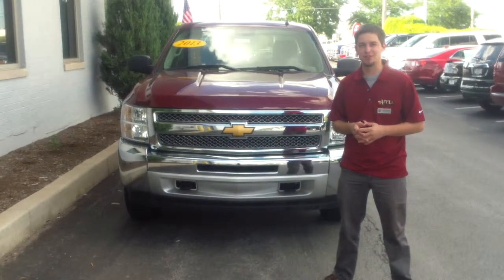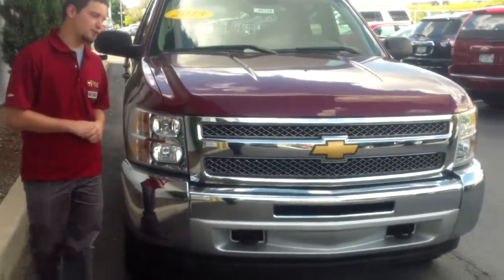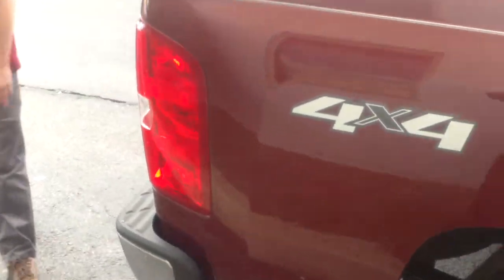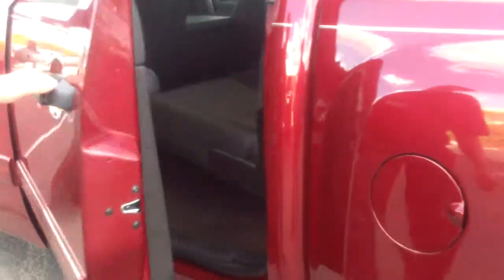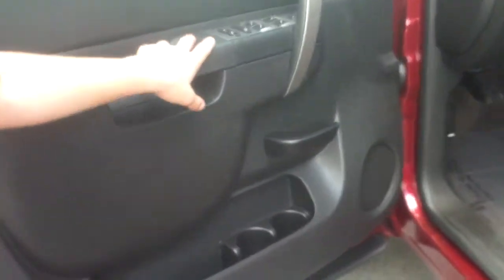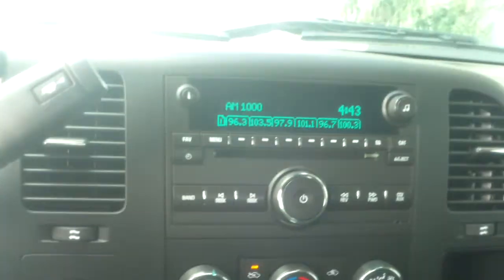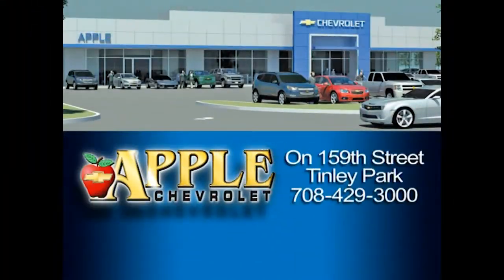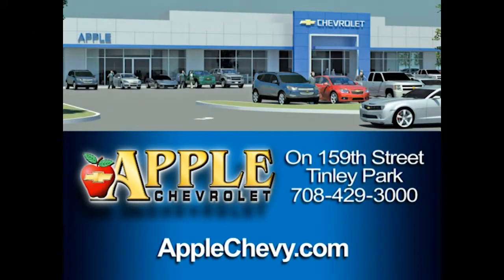2013 Chevrolet Silverado at Apple Chevy in Tinley Park, IL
2013 Chevrolet Silverado LT Walkaround Video at Apple Chevy in Tinley Park, IL